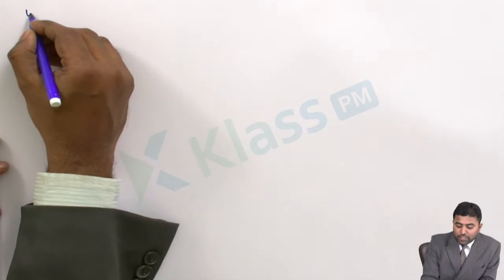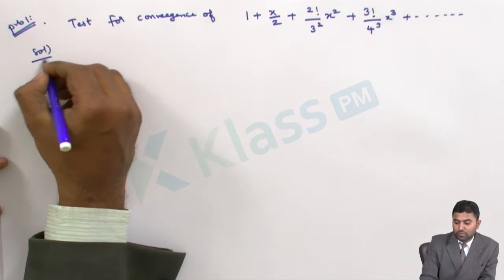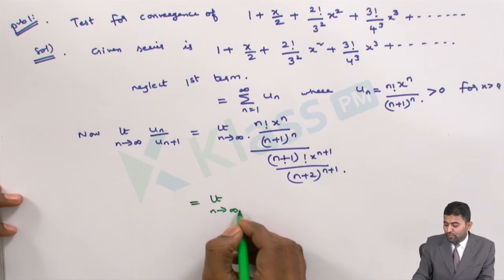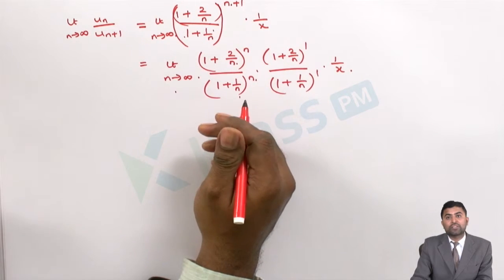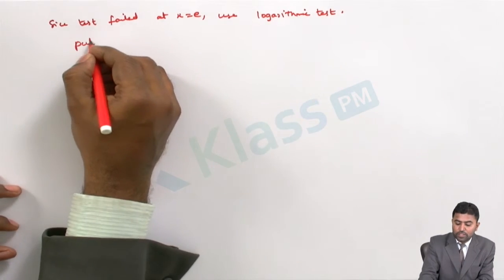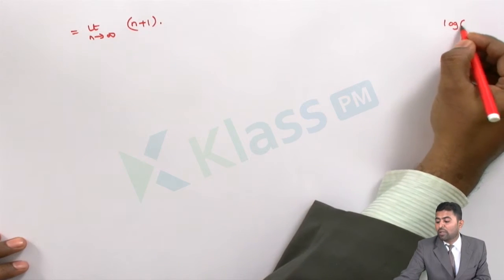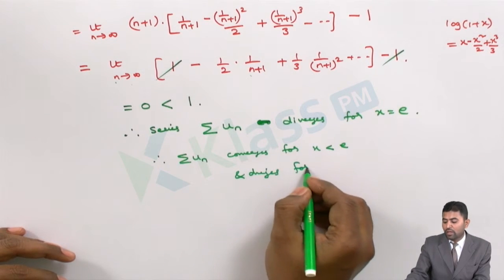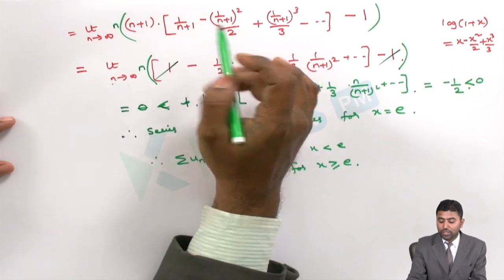MT 7 Logarithamic test and its Problems